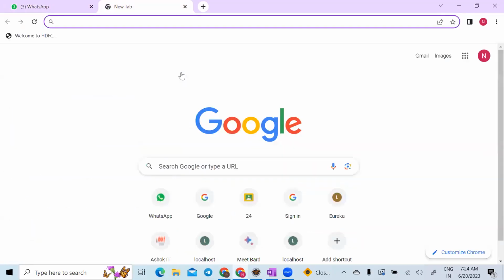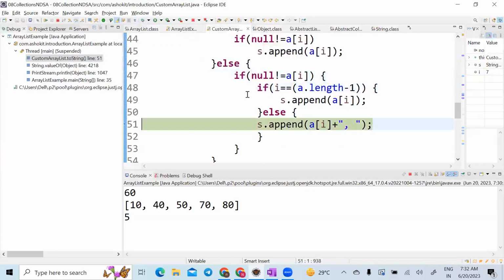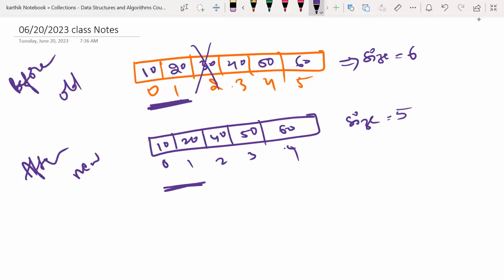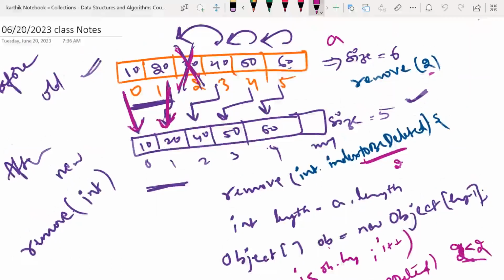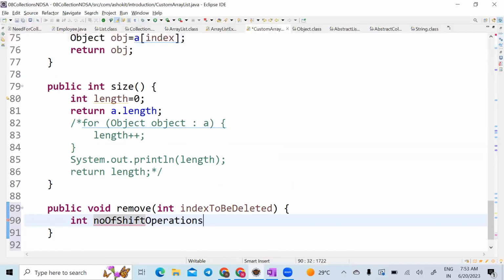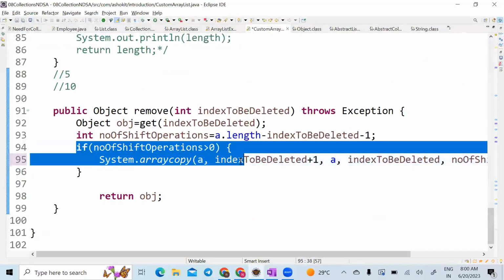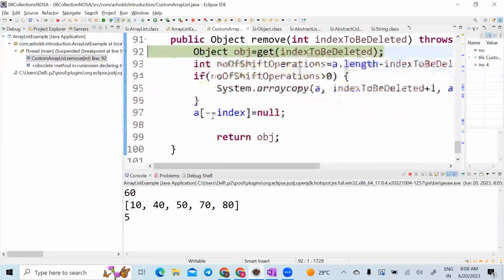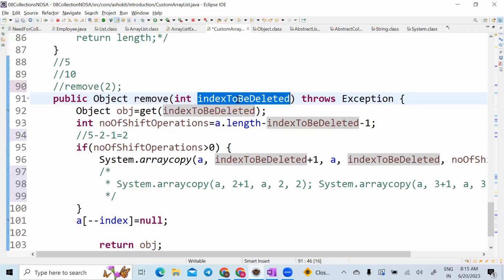5- Collections & DSA